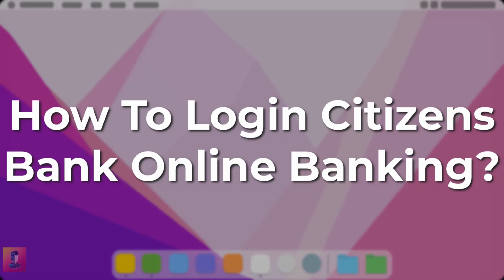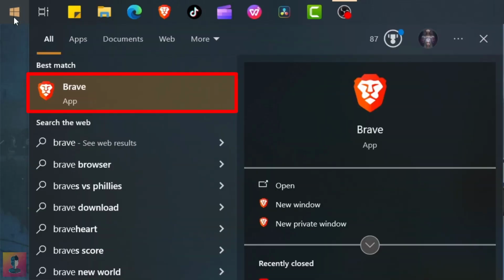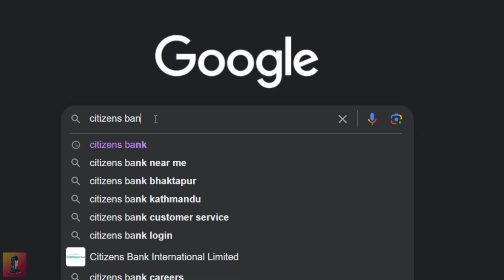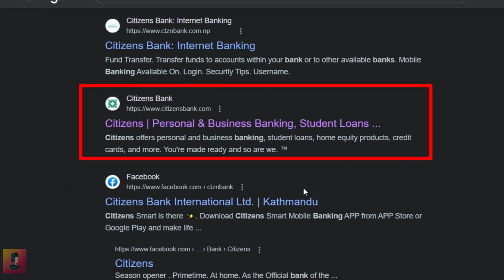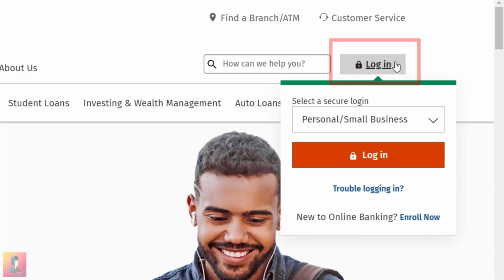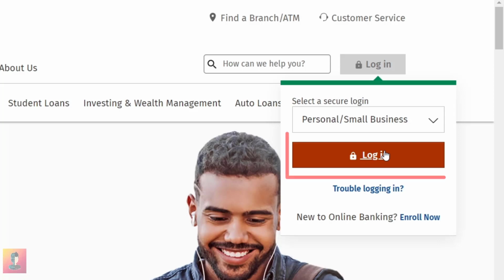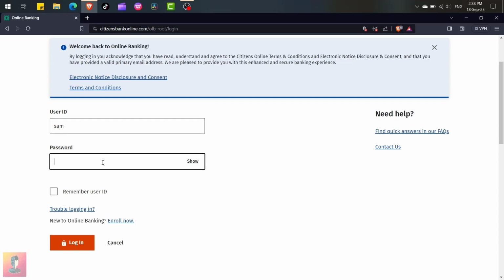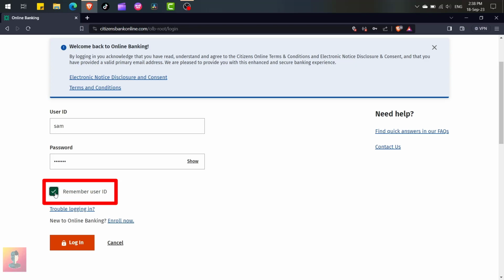How To Login Citizens Bank Online Banking?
Unlock the convenience of online banking with our step-by-step guide on "How To Login Citizens Bank Online Banking." In this video, we demystify the login process, making it easy for you to access your accounts, check balances, and manage finances from the comfort of your home. Join us for a hassle-free journey into the world of online banking, where security meets simplicity, and financial control is at your fingertips. Don't miss out – watch now and start banking smarter today!

2. No Data Collection

3. Accuracy & No Guarantees

4. Backup & Viewer Responsibility

5. No Professional Advice

6. External Links & Safety